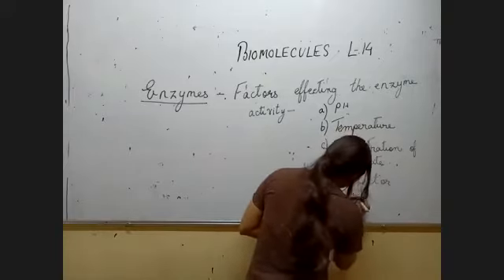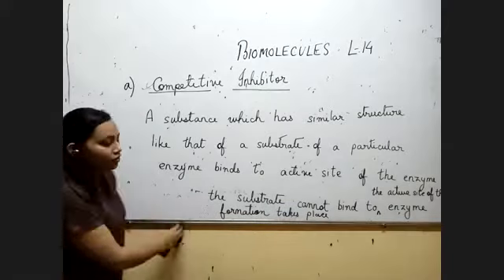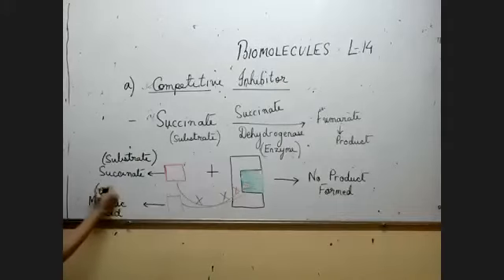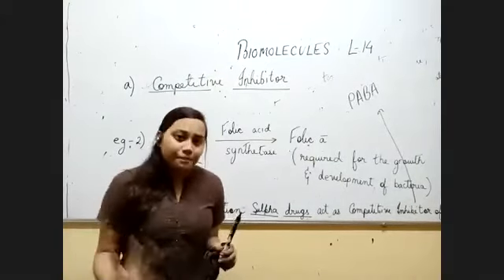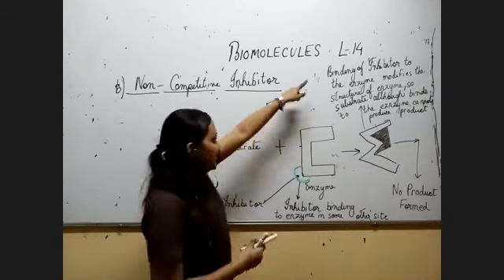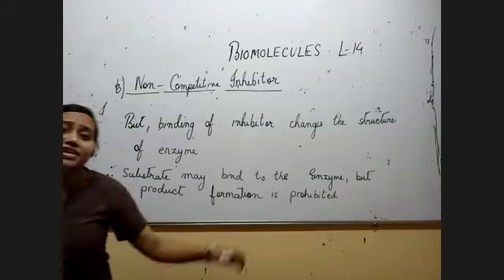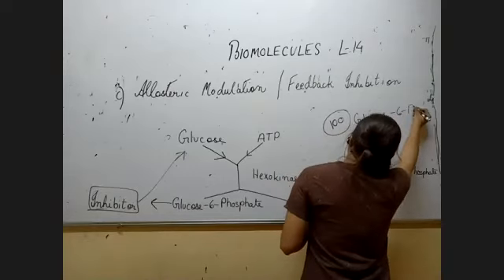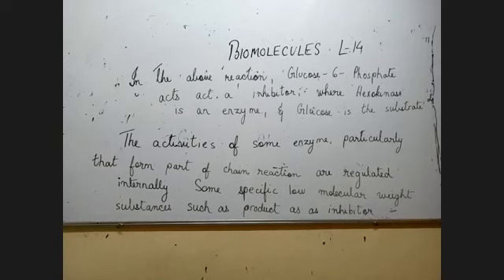BIO MOLECULES | LECTURE - 14 | CLASS 11th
Lecture-14